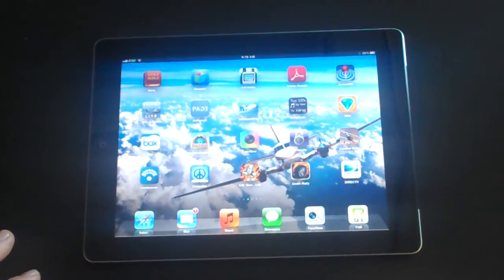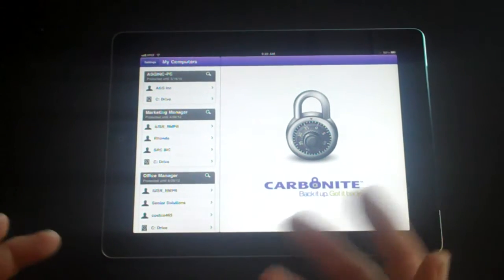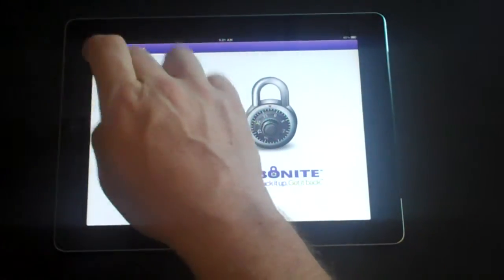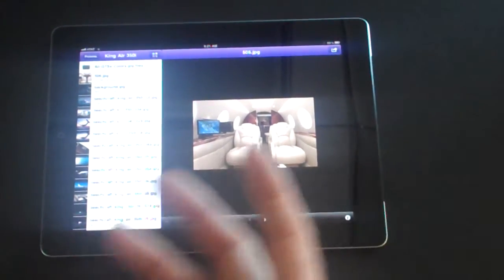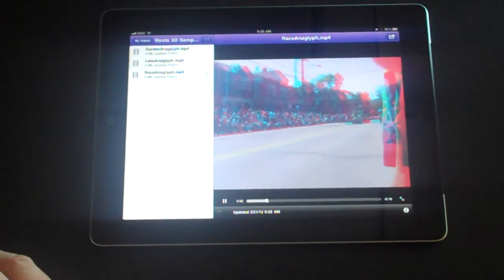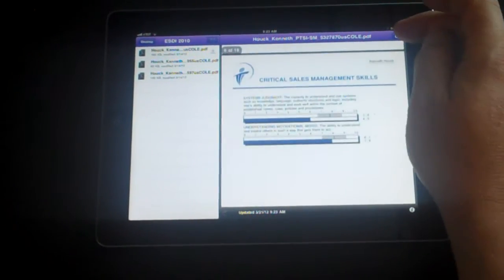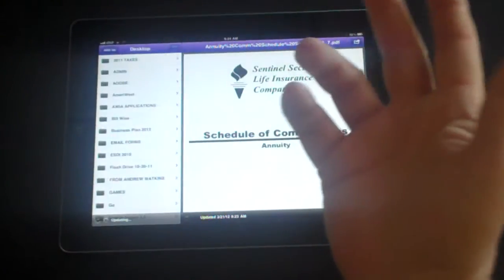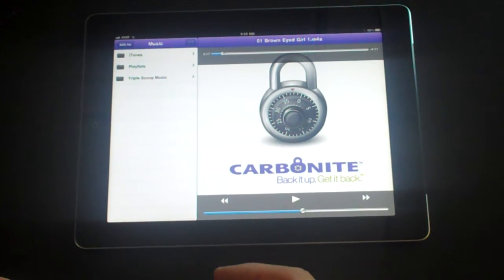How an iPad works-Carbonite.MP4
an ipad works using carbonite